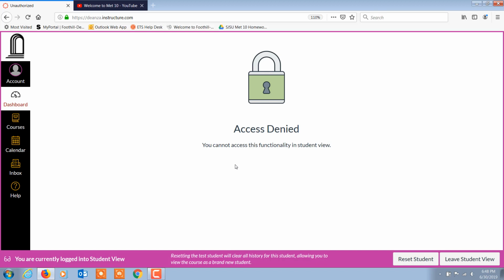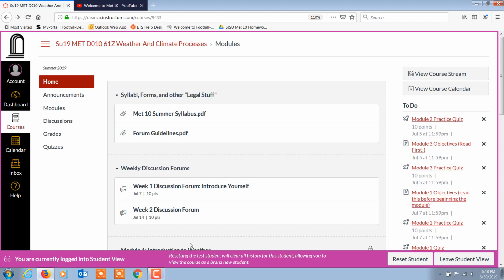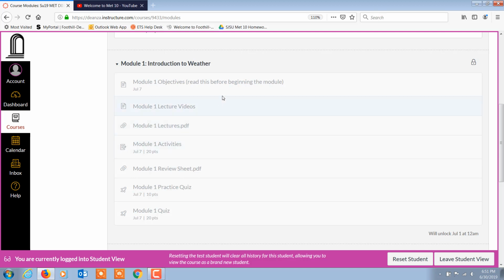Nagivating the Canvas Page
Met 10 - How to Navigate our Course Webpage